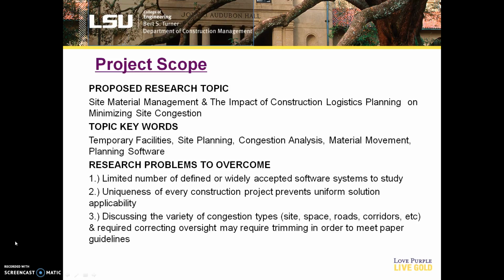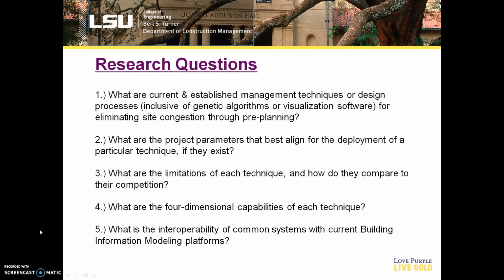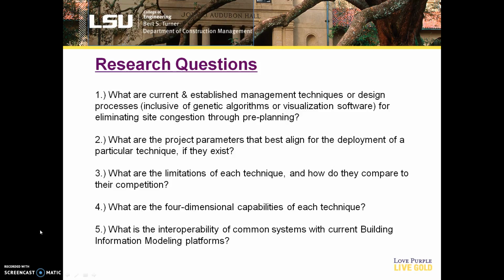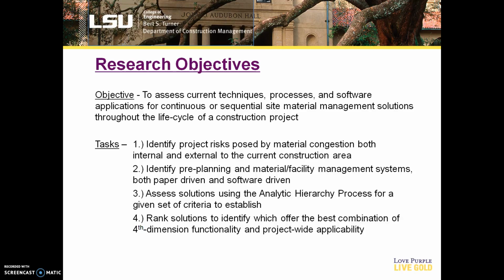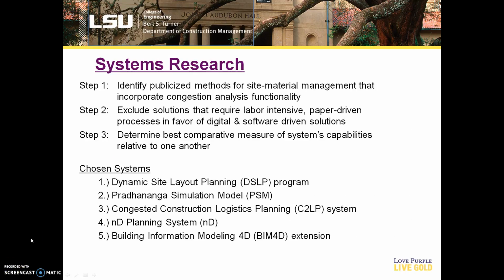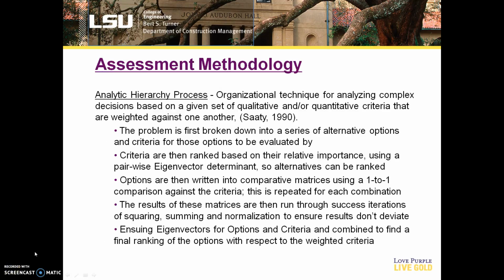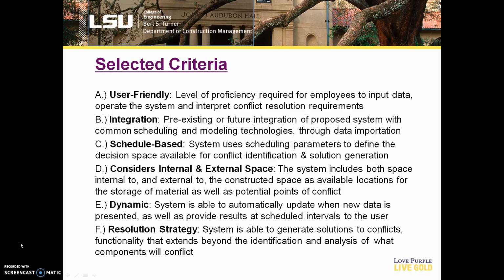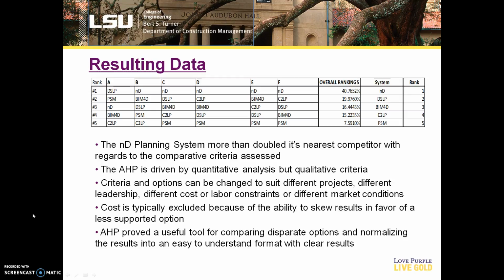RGO CM 7010 Research Project Presentation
This presentation is meant to serve as the second half of a two-part research project for our Research Methods in Construction course at Louisiana State University. Produced by R.G. Oberlander, Jr.